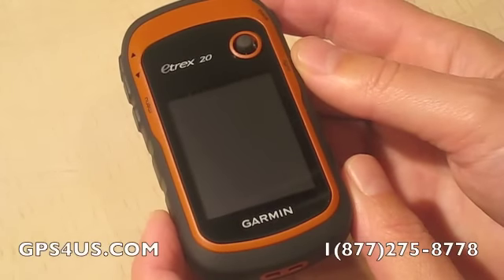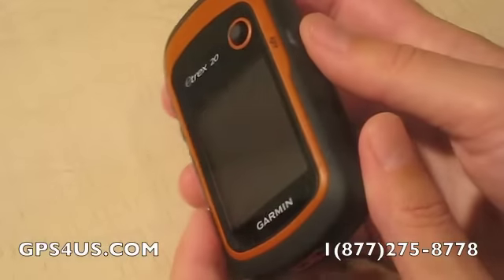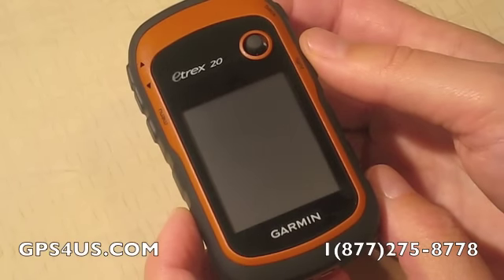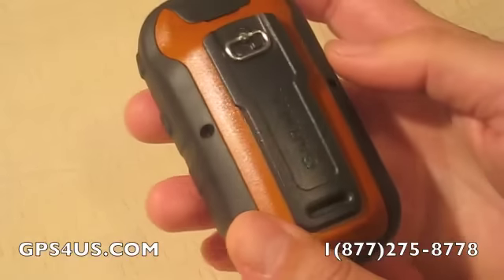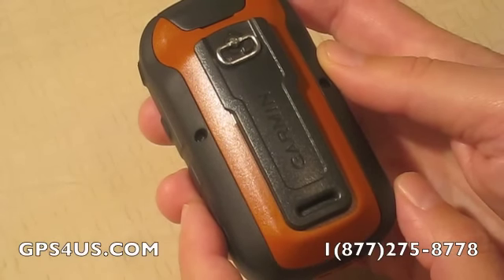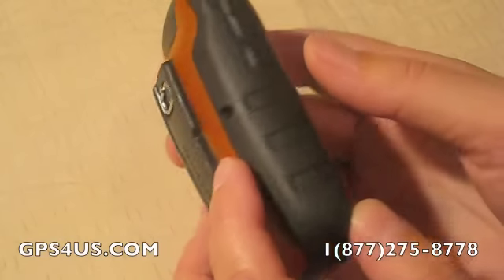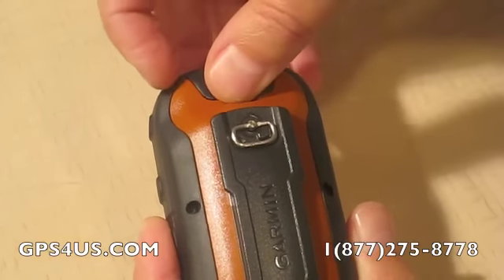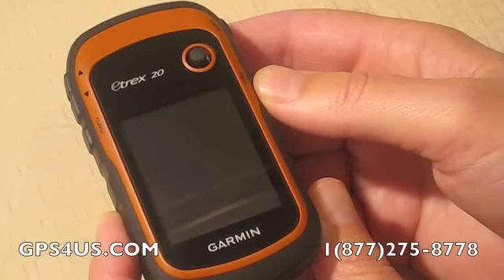Garmin eTrex 20